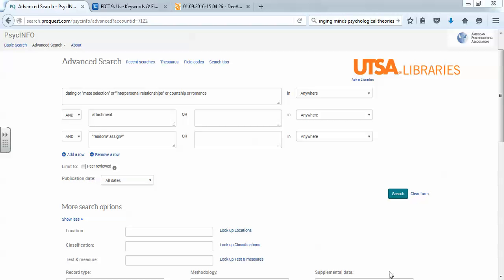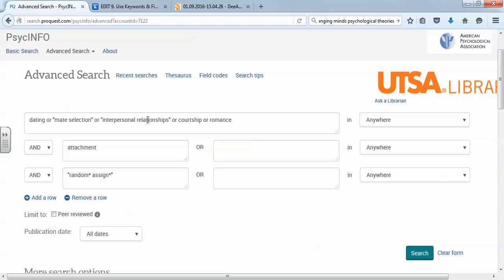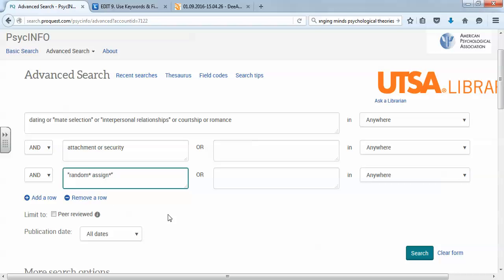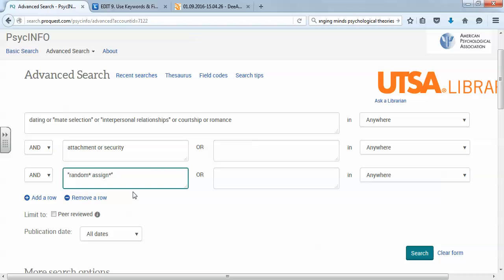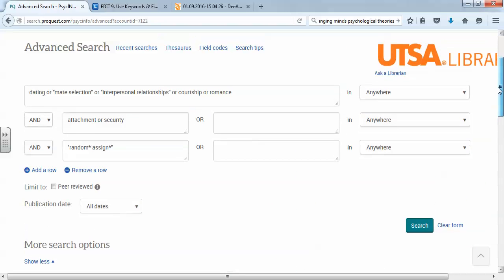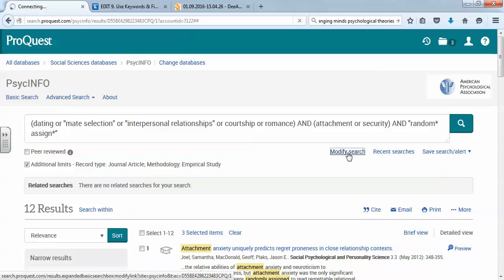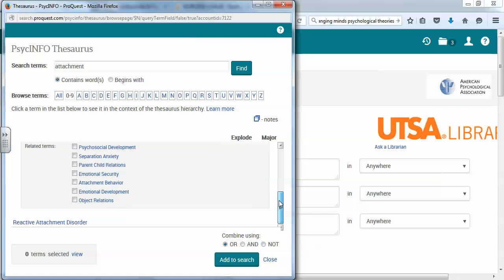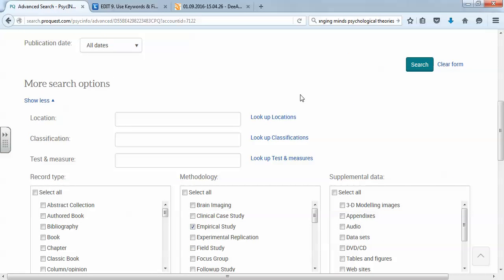Find True Experiments